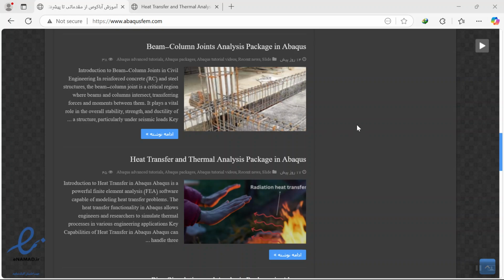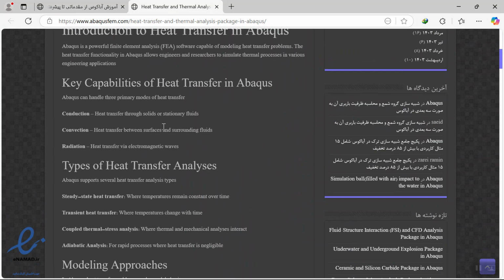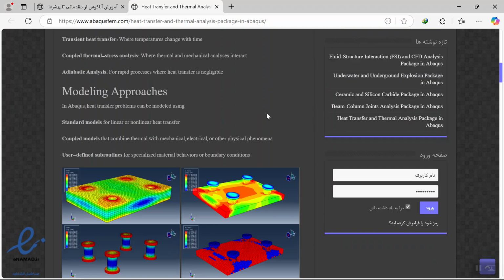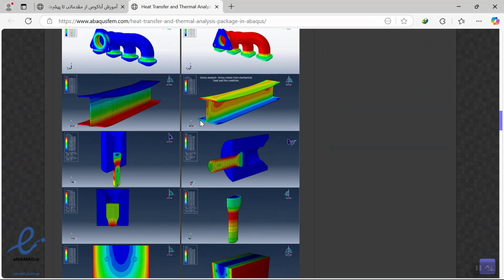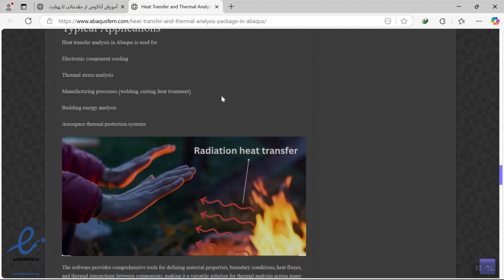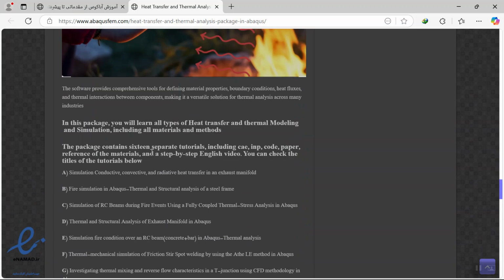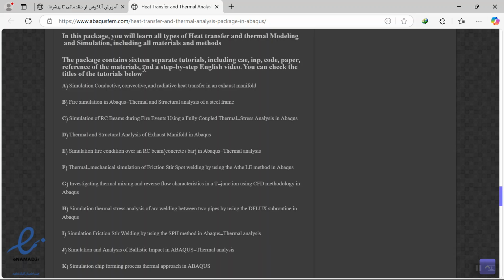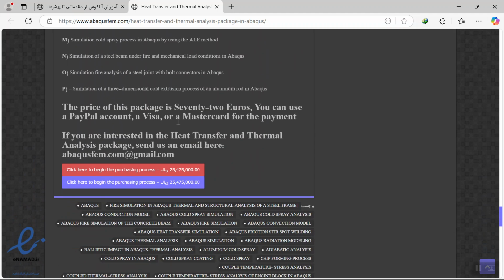Heat Transfer and Thermal Analysis Package in Abaqus